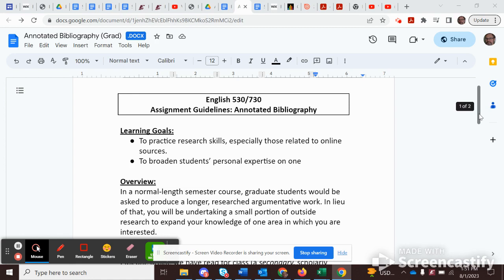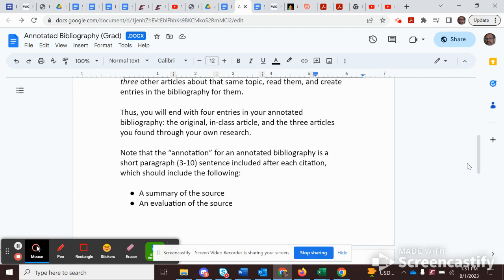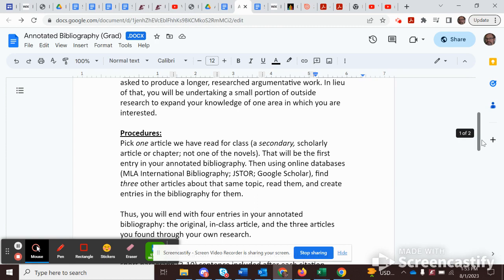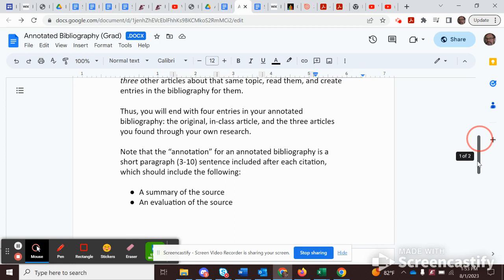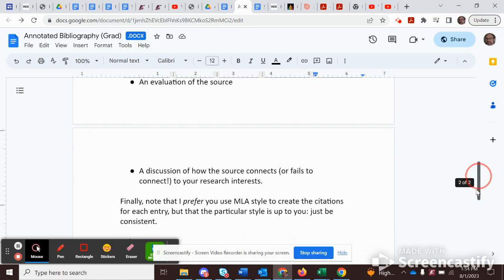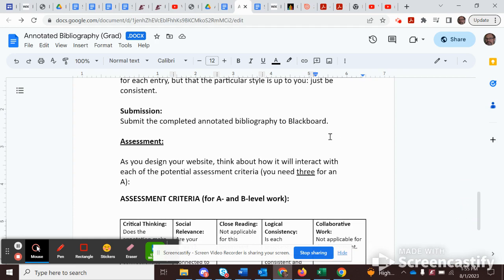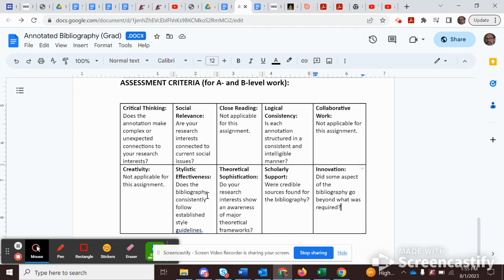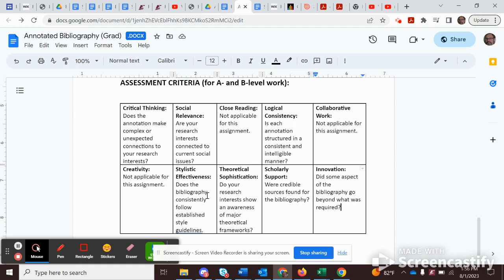Annotated Bibliography (Graduate)